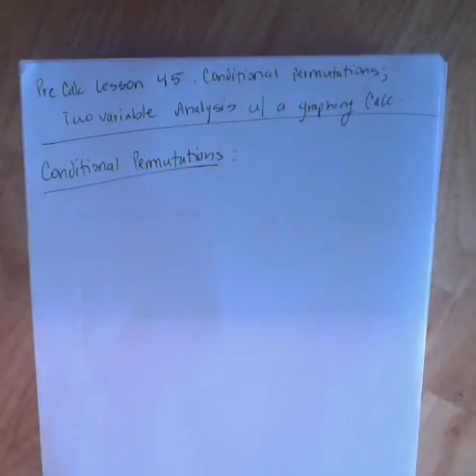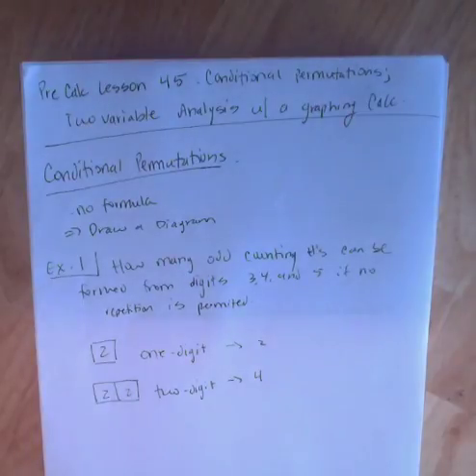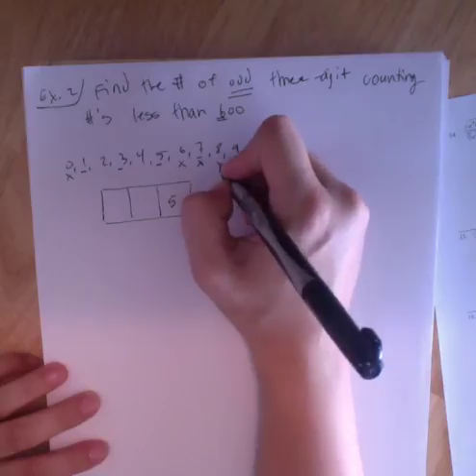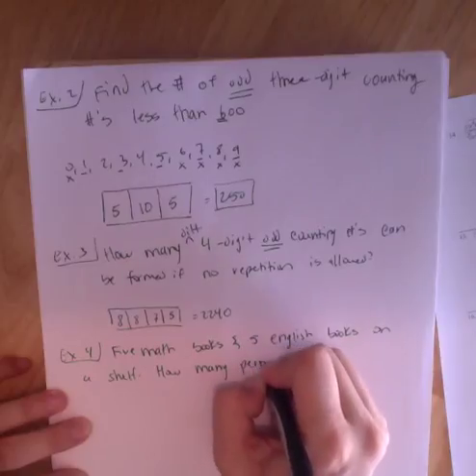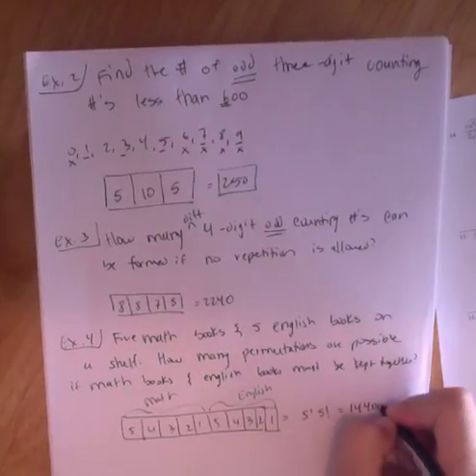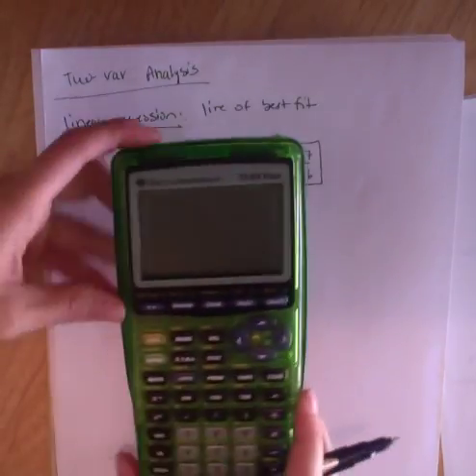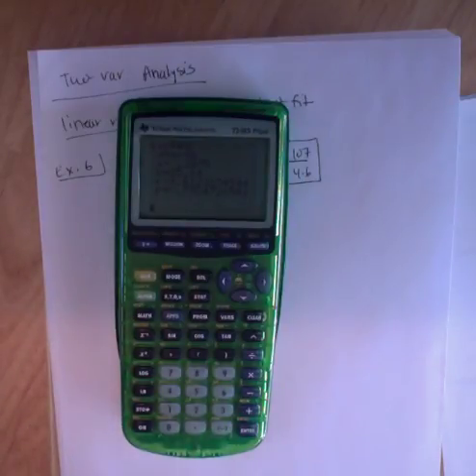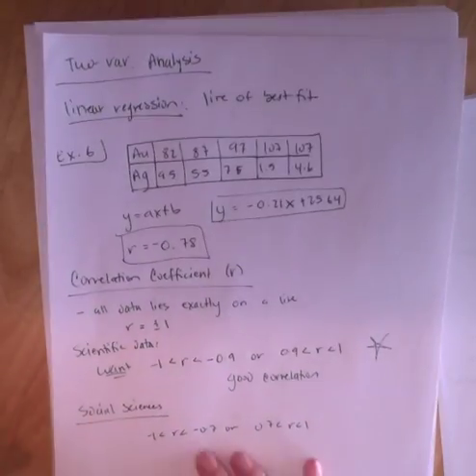PC Lesson 45